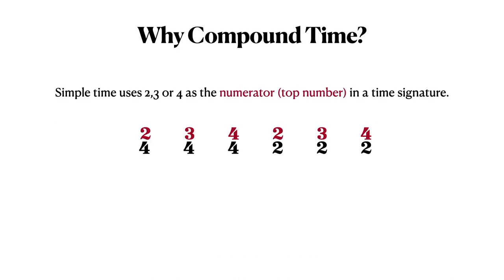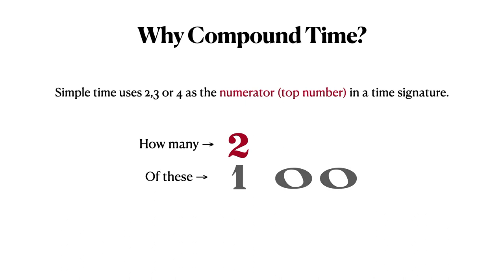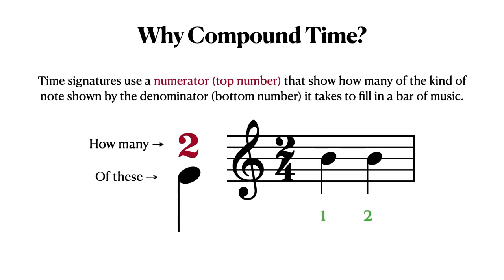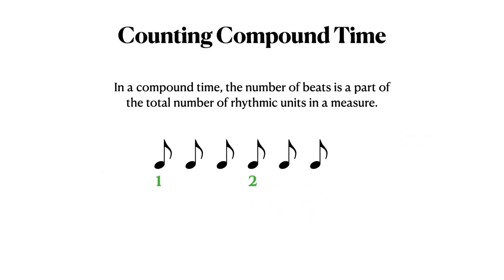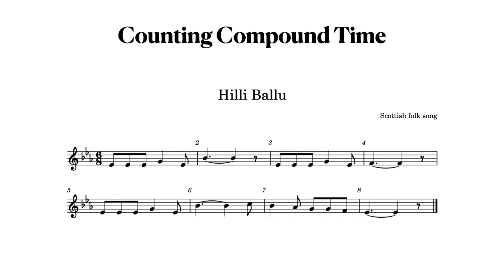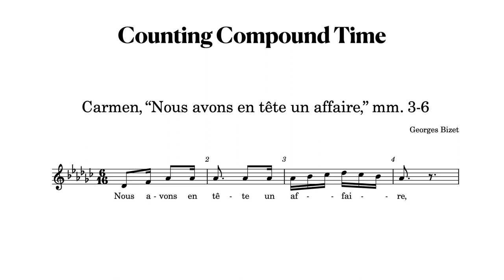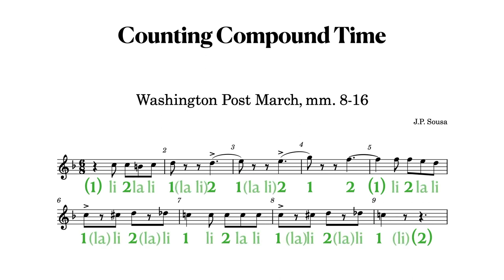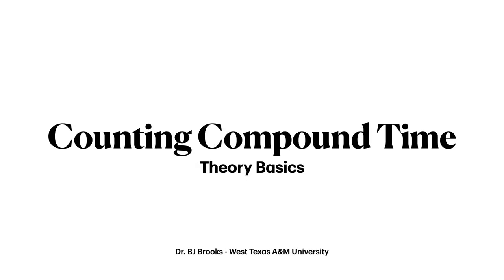Counting Compound Time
An introduction to compound meters